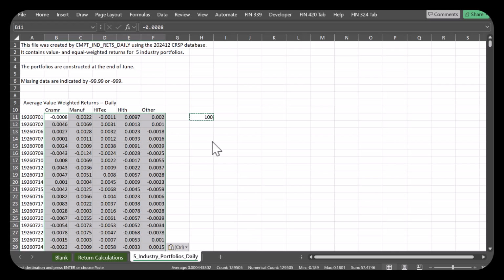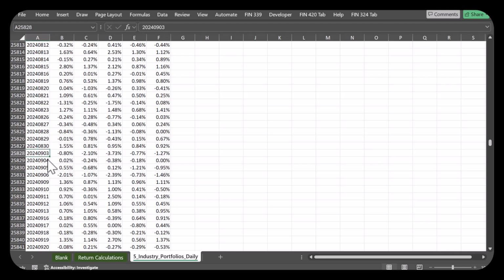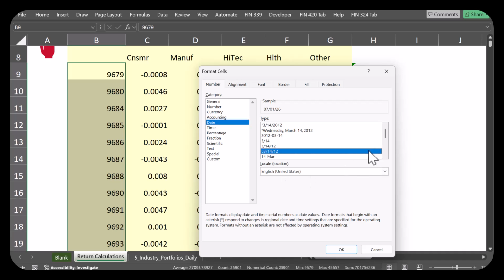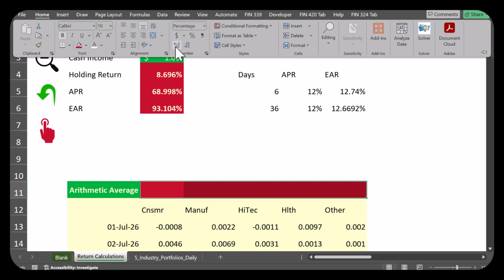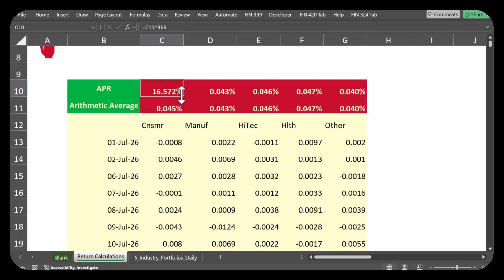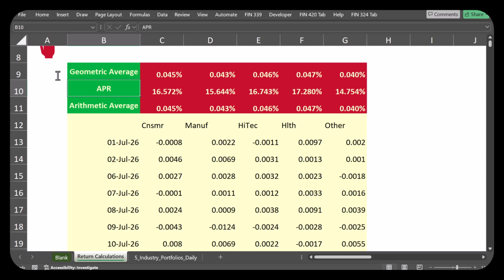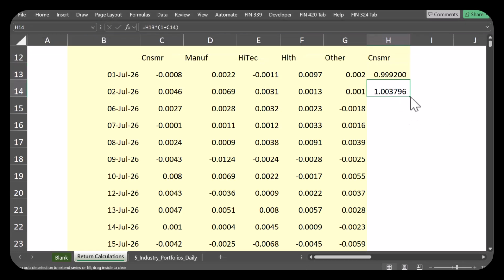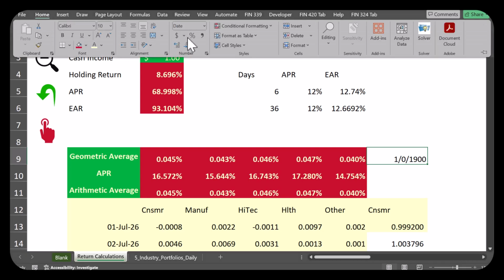SPRING 2025 FIN 324 TR Feb 18 Part 4 of 6